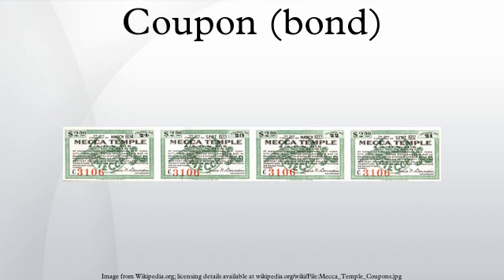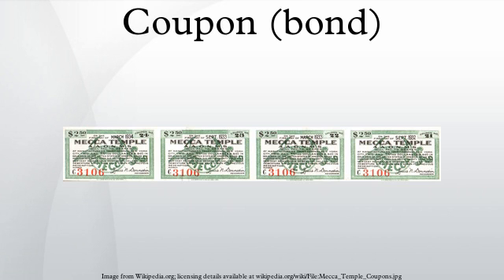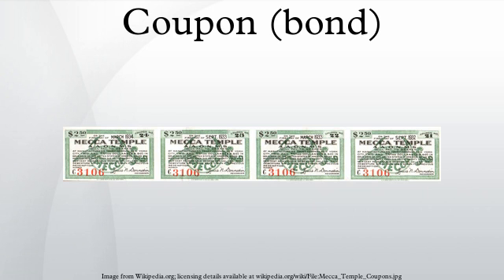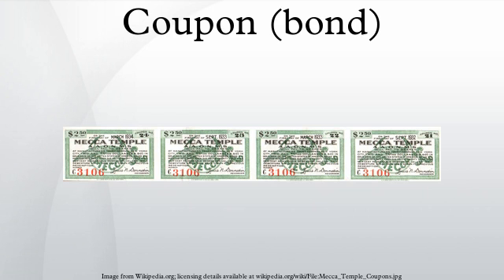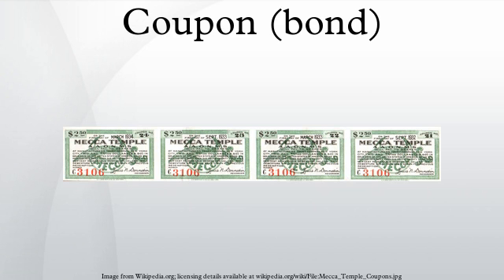Coupon (bond)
A coupon payment on a bond is a periodic interest payment that the bondholder receives during the time between when the bond is issued and when it matures.
Coupons are normally described in terms of the coupon rate, which is calculated by adding the total amount of coupons paid per year and dividing by the bond's face value. For example, if a bond has a face value of $1,000 and a coupon rate of 5%, then it pays total coupons of $50 per year. For the typical bond, this will consist of semi-annual payments of $25 each.